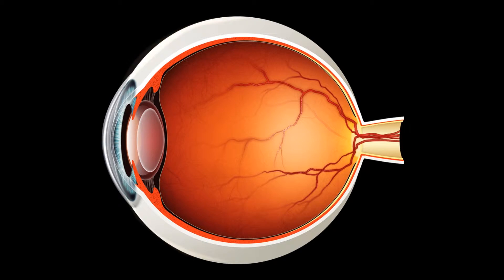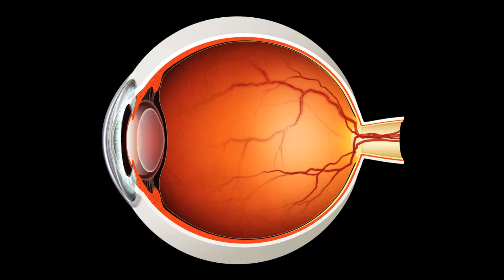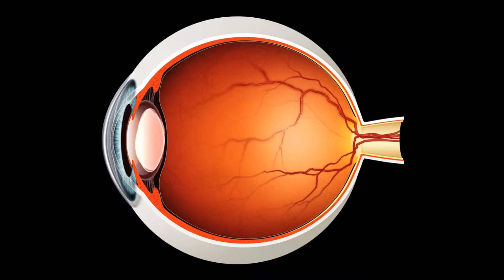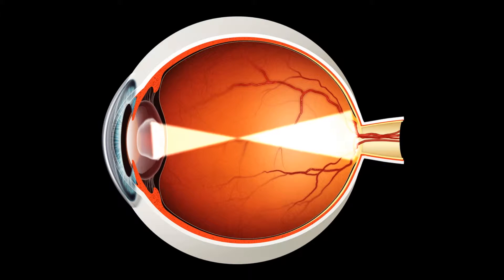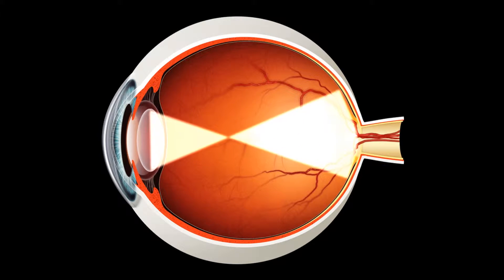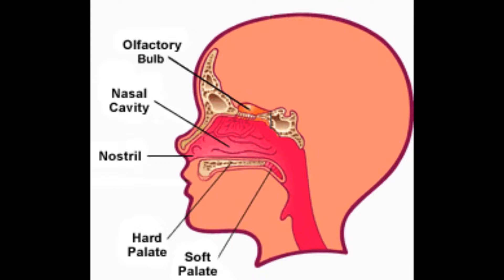Psychology: Sensation and Perception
Logan, Garrett, Michael, Victoria